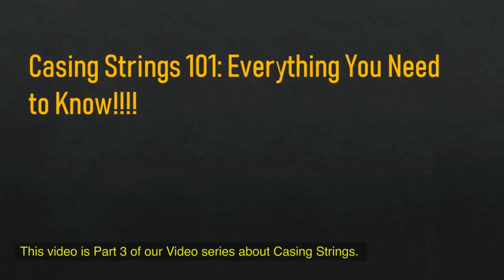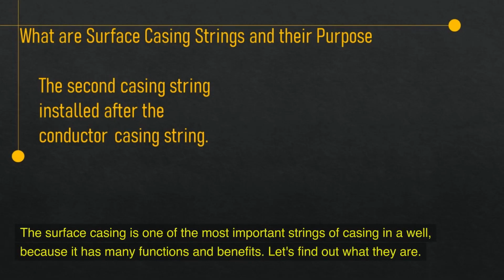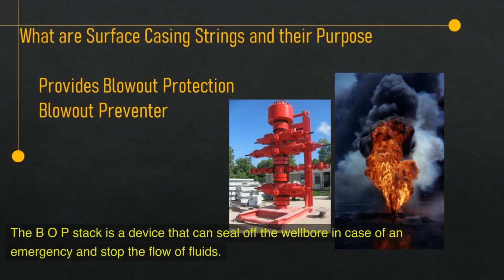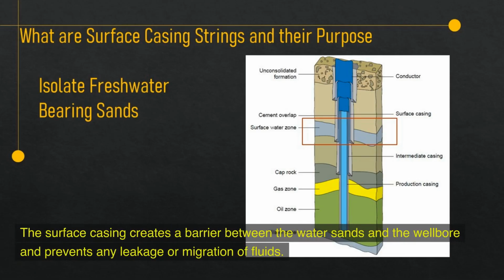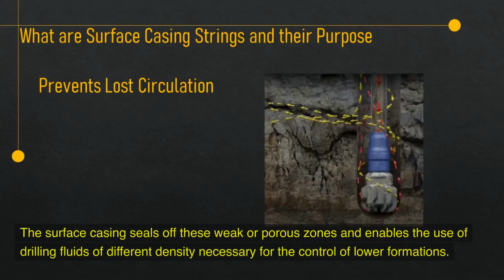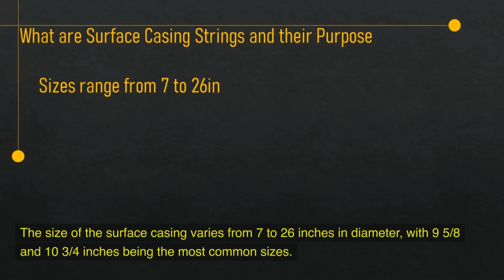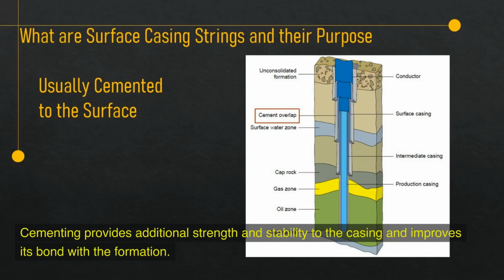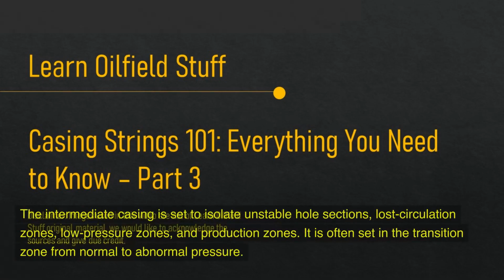Casing Strings 101 Everything You Need to Know Part 3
This video explains what surface casing strings are and why they are important for oilfield wells. The functions and benefits of surface casing strings, such as blowout protection, water sand isolation, and lost circulation prevention are also discussed. The setting depth, size, and cementing of surface casing strings will also be covered. This video is the third part the series on oilfield casing strings. If you want to learn more about oilfield casing strings, make sure to watch the previous and the next videos in this series.